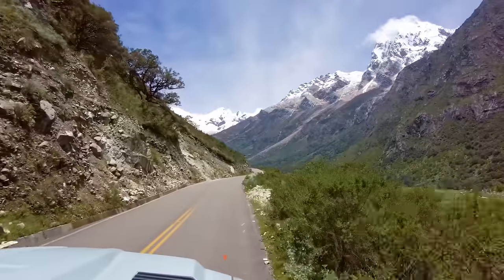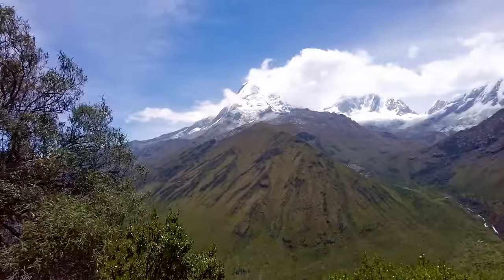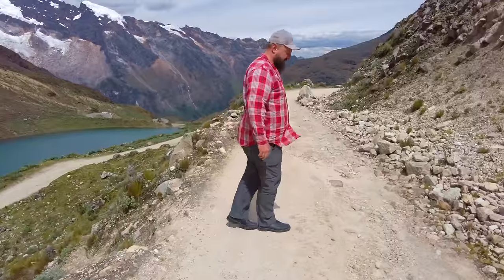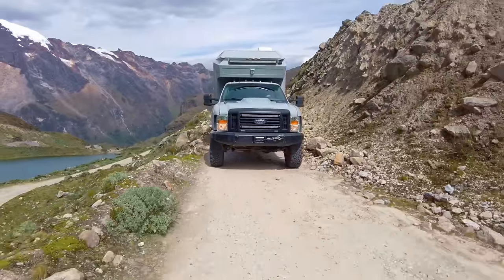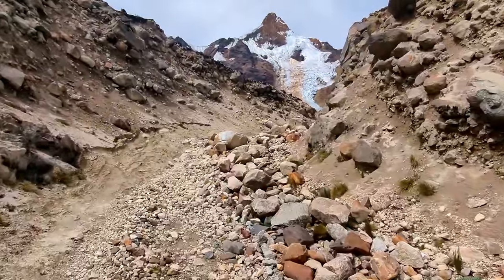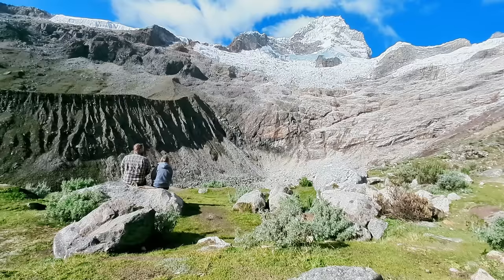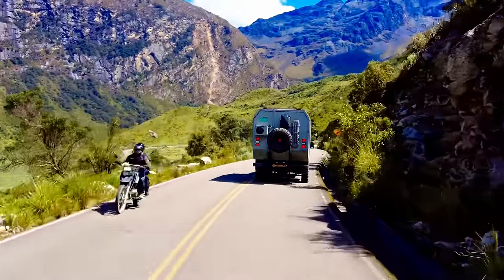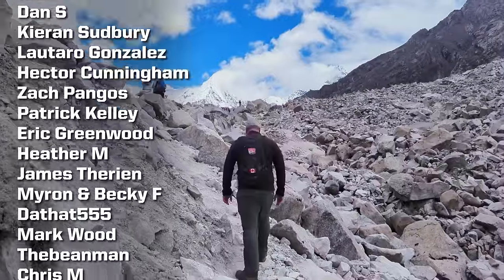High-Altitude Overlanding 🏔️ A Glacier-Edged Adventure in Peru's Andes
Join us on a breathtaking journey through Peru's rugged Andes in our latest video, where we tackle the exhilarating ascent to the towering heights of Mt. Huascaran. At an elevation of 4700 meters / 15,400 ft, we find ourselves navigating a narrow dirt road, bordered by a sheer cliff on one side and a rocky face on the other, making every turn an adrenaline-fueled moment.

Our destination? An idyllic campsite overlooking a stunning glacier-fed lake, set against the backdrop of snow-capped peaks and cascading glaciers. Experience the sheer beauty of this high-altitude paradise, from the panoramic views down a vast valley to the dramatic nighttime sounds of glacier winds and shifting ice. Despite the challenges, including a reluctant diesel heater and the thin air at high elevation, we find warmth and awe in this unparalleled setting. Witness the beauty and the obstacles of overland travel in South America's most iconic landscapes.